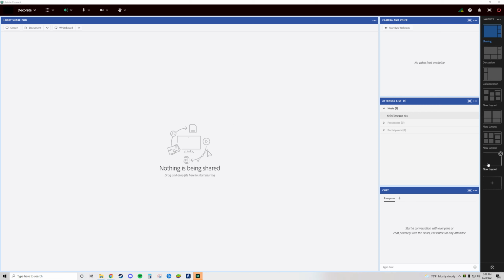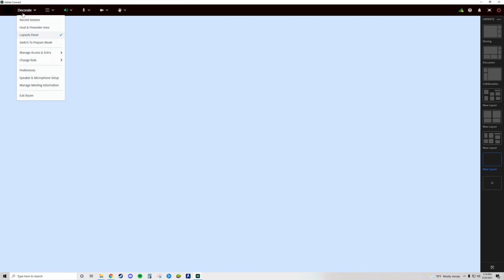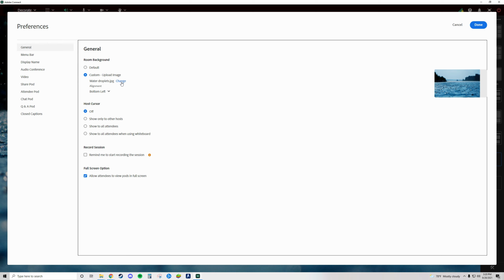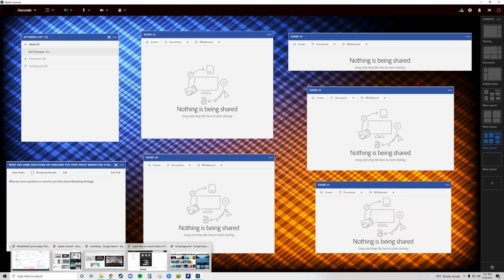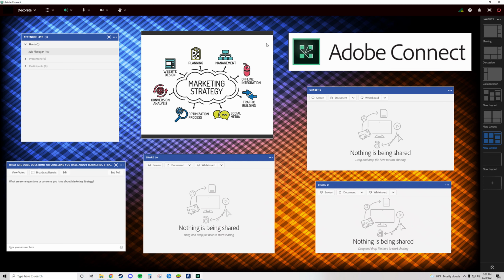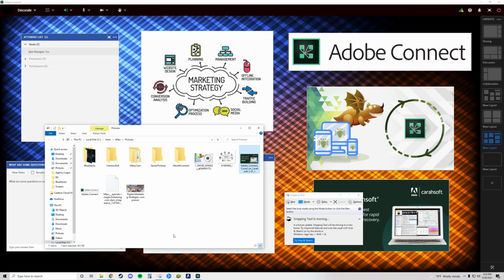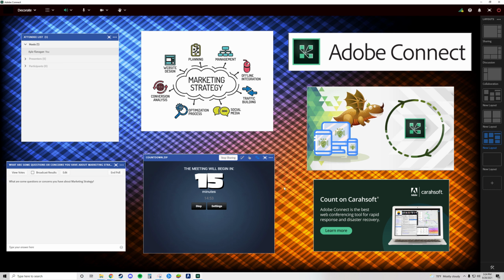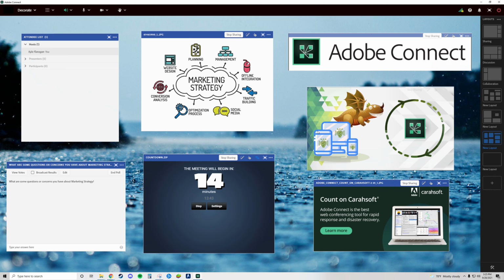Modernizing your Connect Rooms!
Lets looks at some ways to enhance the visual look of these virtual environments.